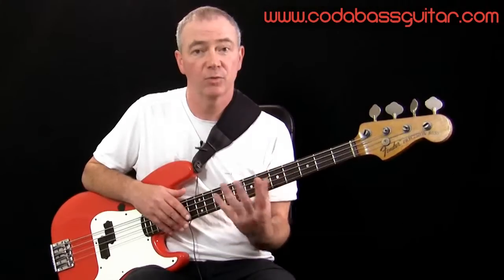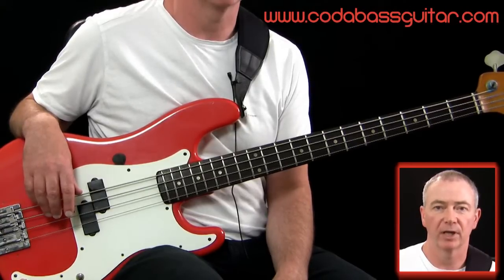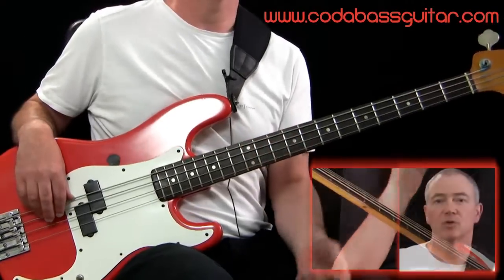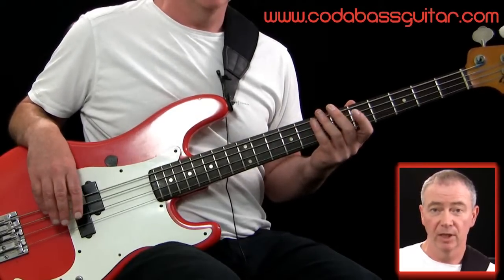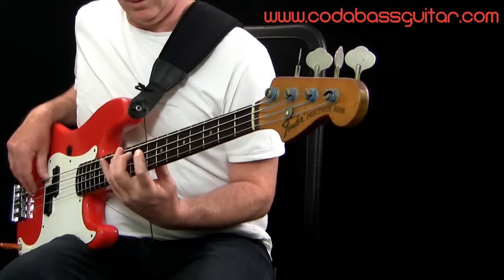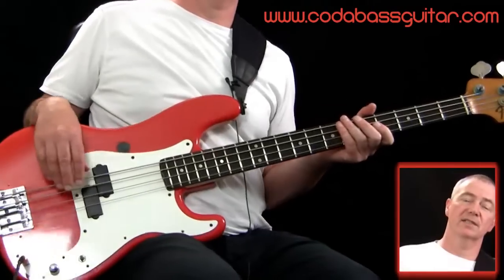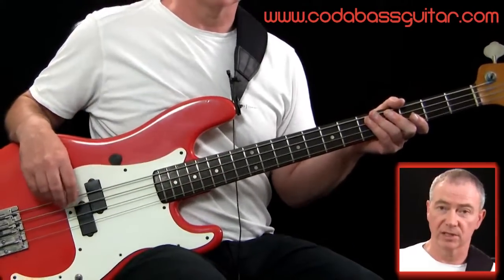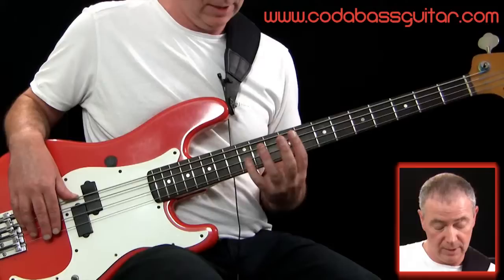How to Fret Notes on the Bass Guitar Ch2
Easy Bass Guitar Lessons - How to Fret Notes. You can view this lesson in full along with loads more completely free video drum kit lessons.